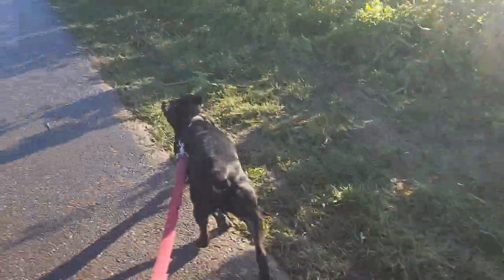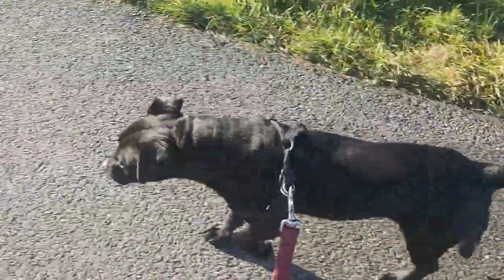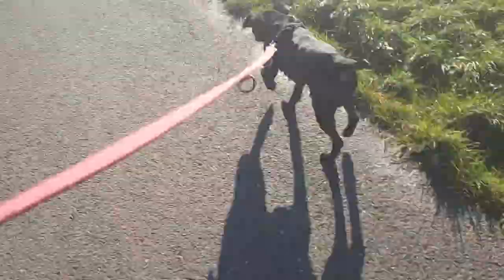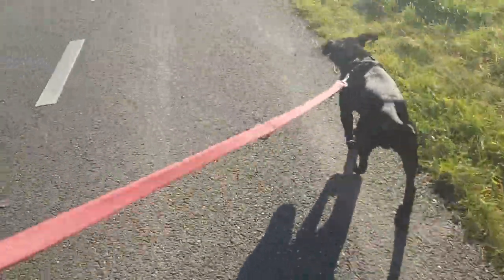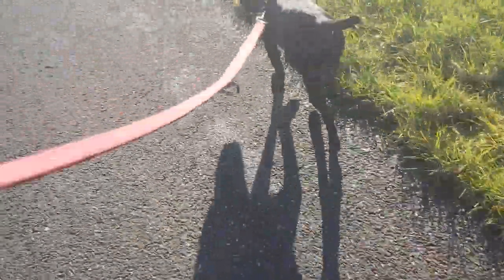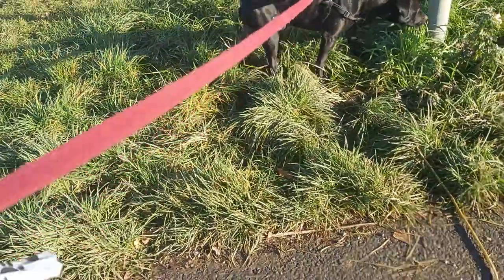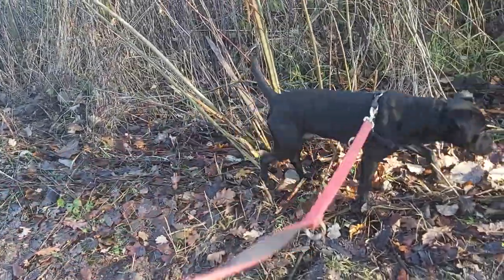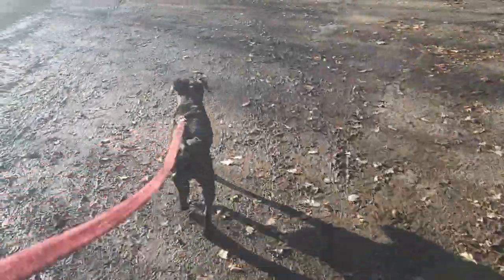CAMOUFLAGE THE POACHERS DOGS - EXAMPLE BEDLINGTON TERRIER PATTERDALE ESTACADO FELL TERRIERS LURCHERS